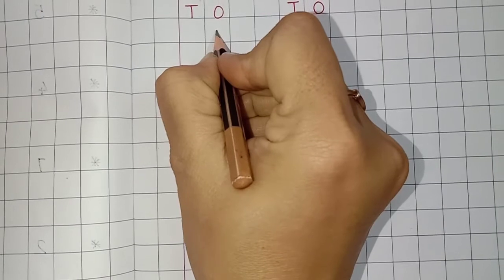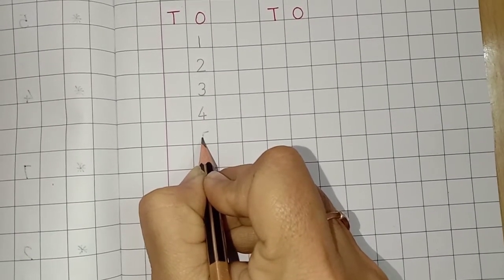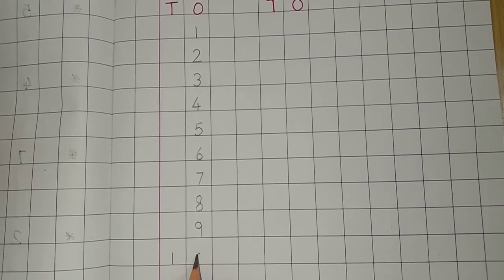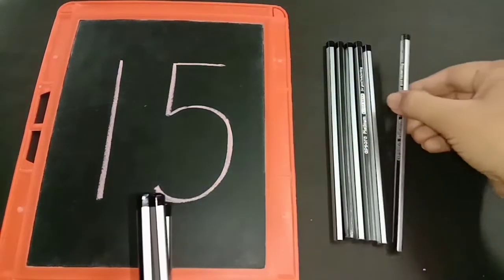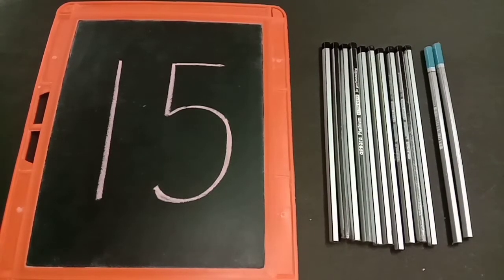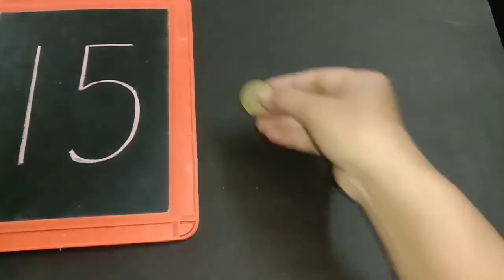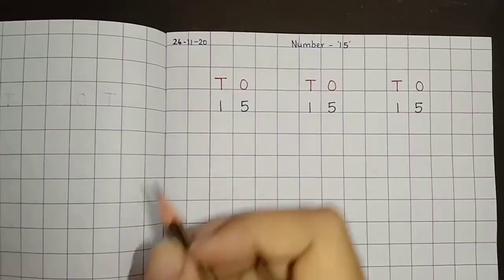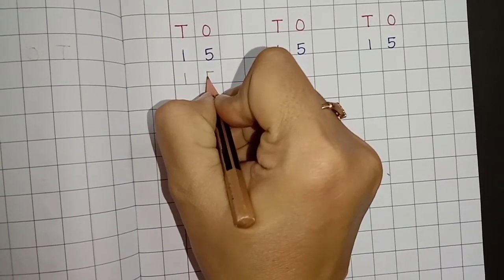9Kids | Jr KG | Maths | NO - 15 | Week 29 | Session 2